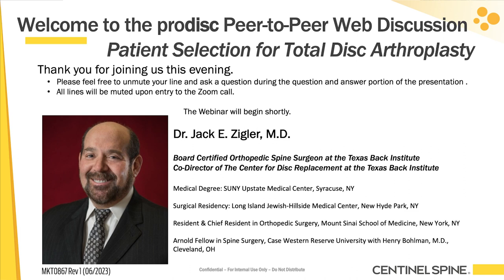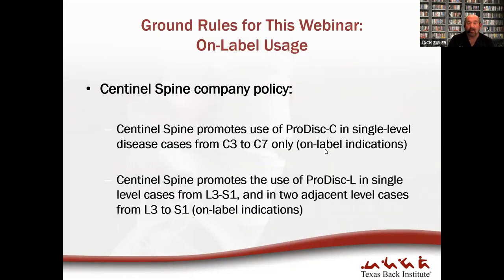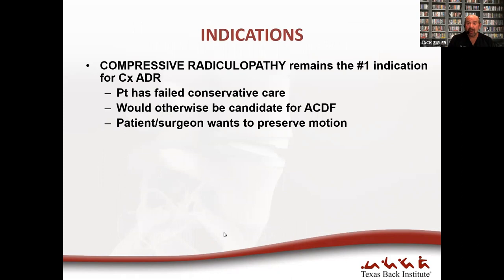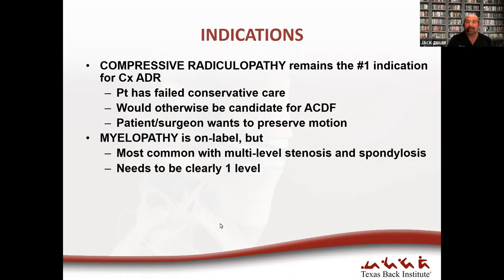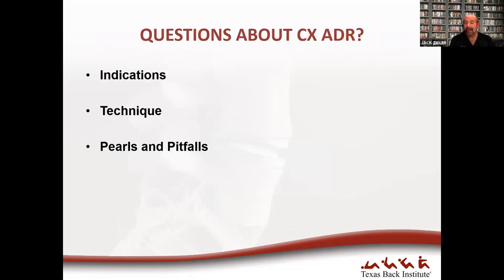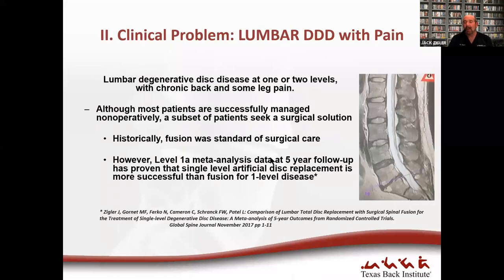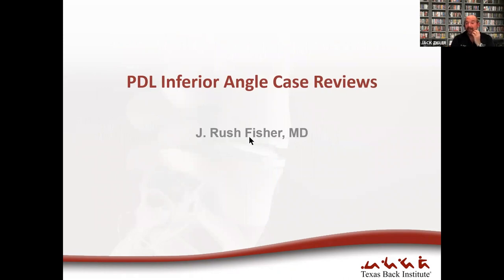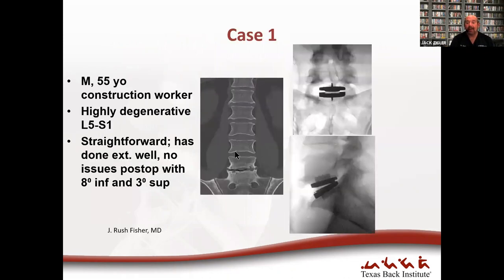Patient Selection for Total Disc Arthroplasty w/ Dr. Jack Zigler | prodisc Disc Replacement Webinar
Centinel Spine hosts Dr. Jack Zigler for this webinar as he discusses Patient Selection for Total Disc Arthroplasty, with a focus on the prodisc Total Disc Replacement Technology.